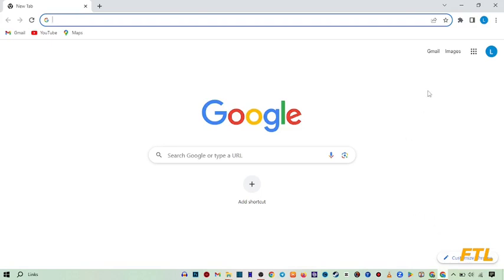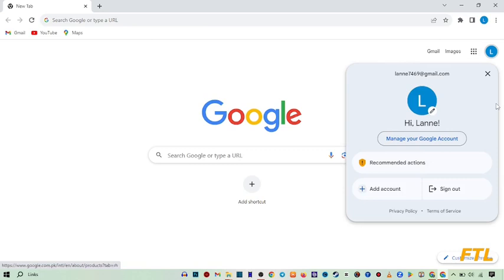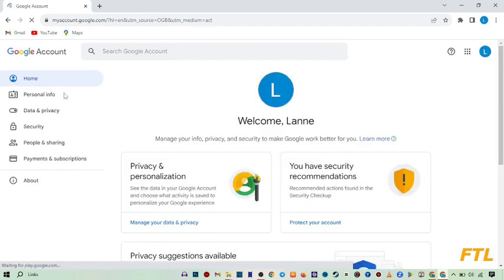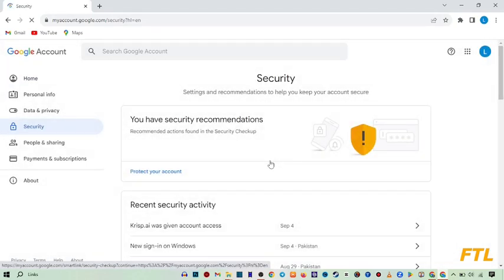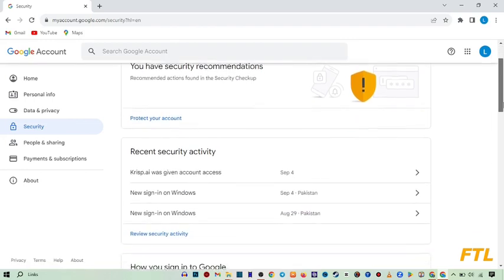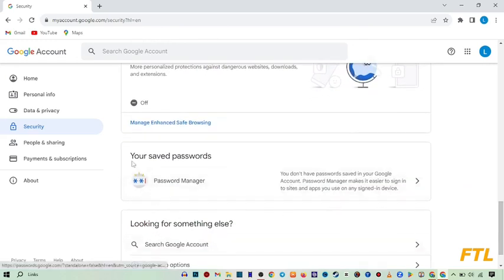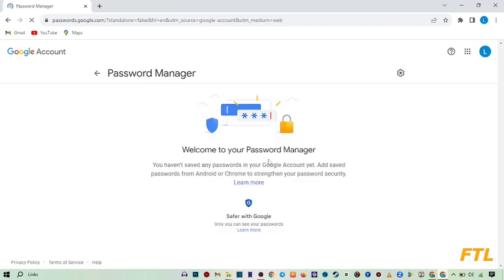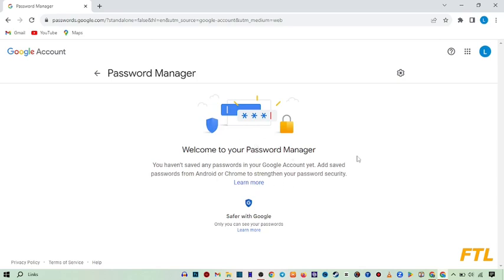How to View Saved Passwords on your google account (SOLVED)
How to View Saved Passwords on your google account

In this video, i will show you How to View Saved Passwords on your google account. This is very easy method. I hope it will help you. You can View Saved Passwords on your google account by following the steps.